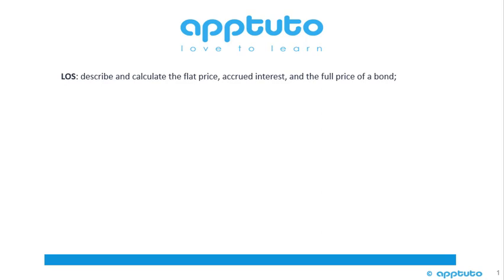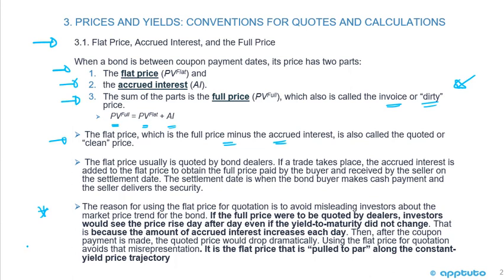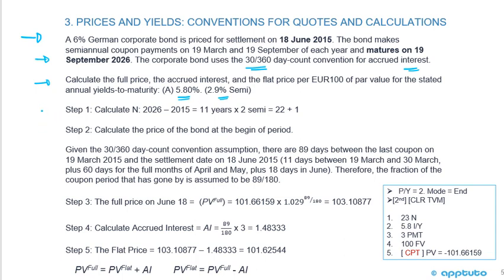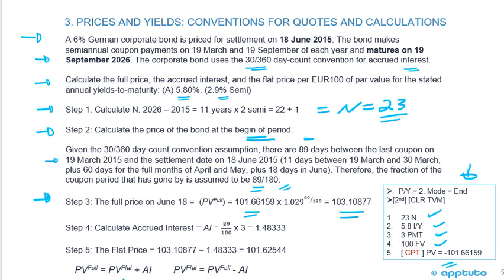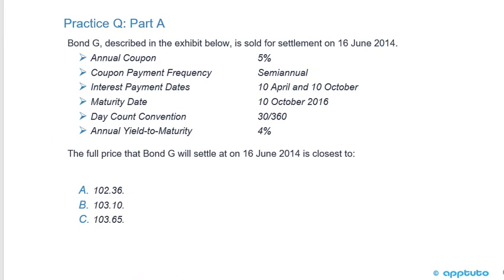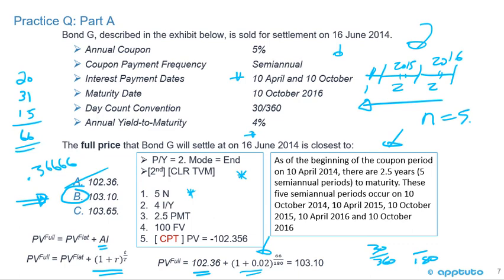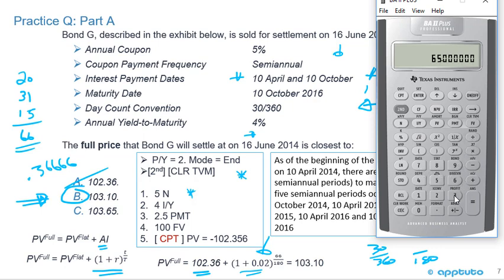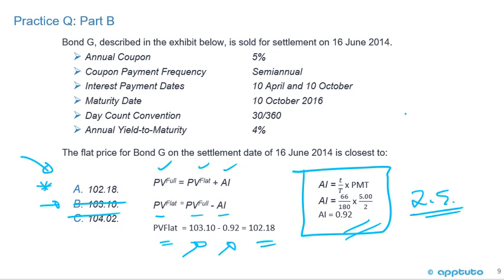describe and calculate the flat price, accrued interest, and the full price of a bond;